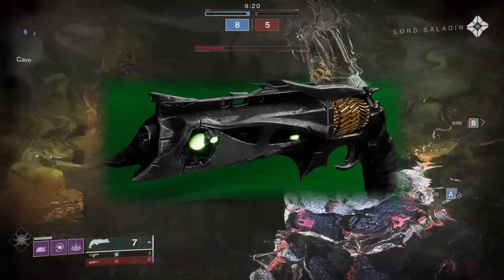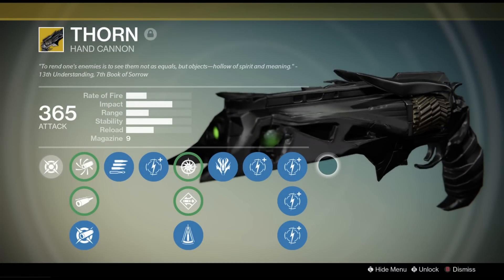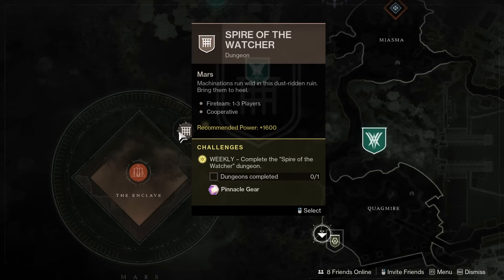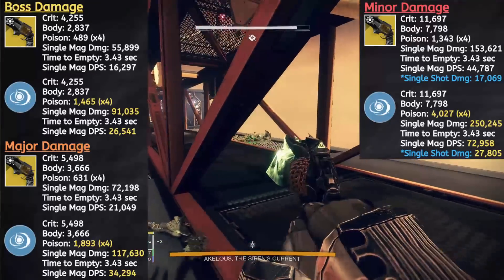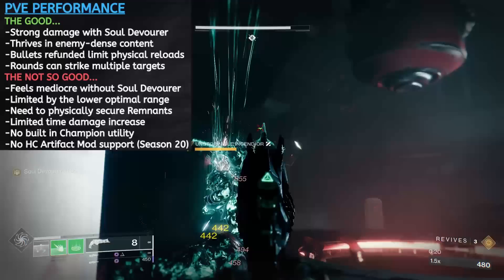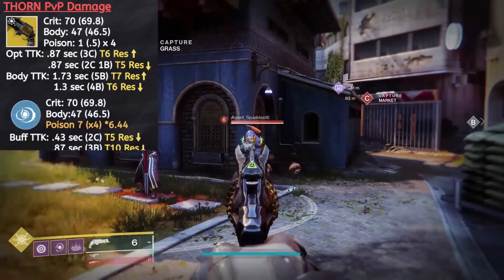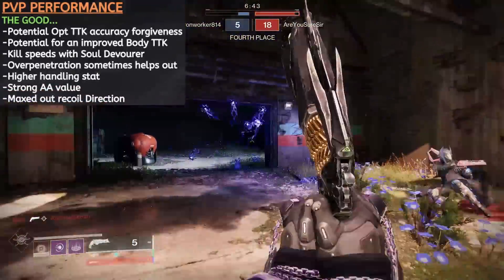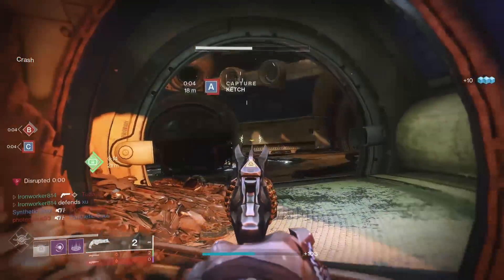THORN [Destiny 2] 20% HC Buff, But Is Thorn Worth Using In Lightfall??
This video is a full weapon breakdown for the Exotic Hand Cannon, Thorn, in Season 20 of Destiny 2.  I've covered this weapon a few times in the past, but it's been years since I gave it a full weapon review.  The recent 20% blanket Hand Cannon buff along side the myriad of to the PvE and PvP sandboxes over the years made curious to see how Thorn was preforming currently.  My findings and opinions await!  Enjoy! 🍻

Time Stamps
0:00 Usage Rates
1:02 Stats and Perks
2:10 Functionality
3:31 PvE Damage and Performance
7:56 PvP Damage and Performance